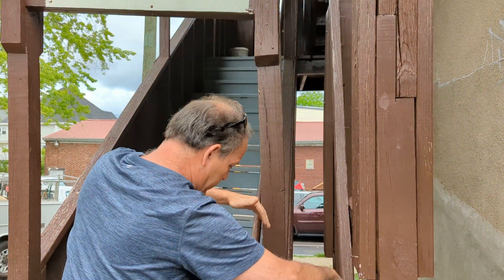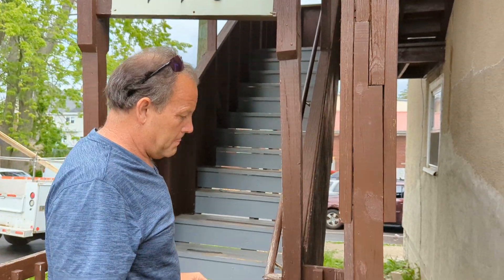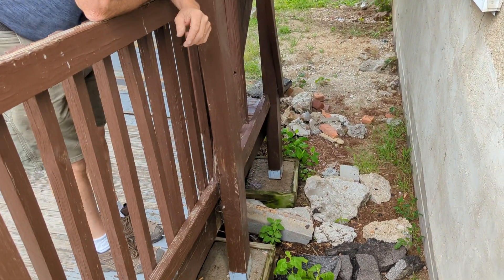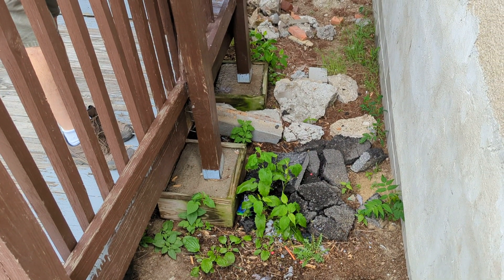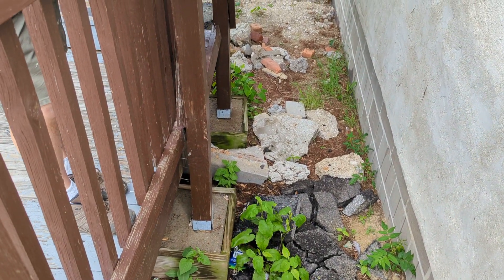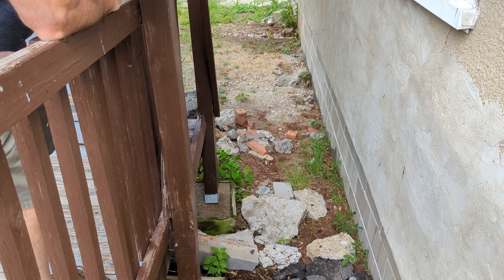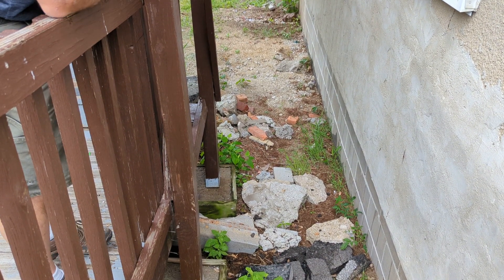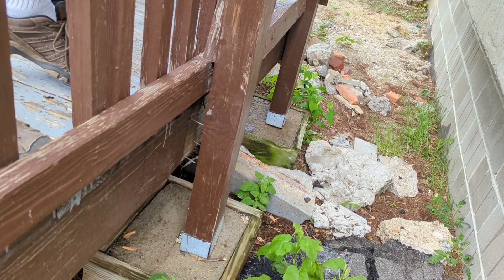2022-05-29. 416 Belmont rear entrance repair. coming away from wall